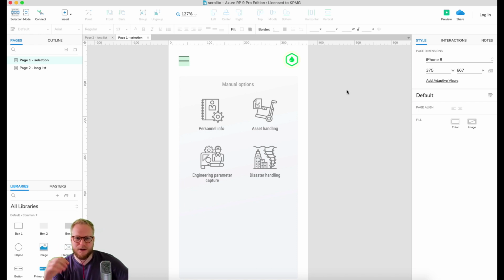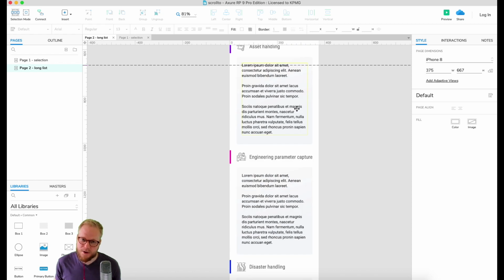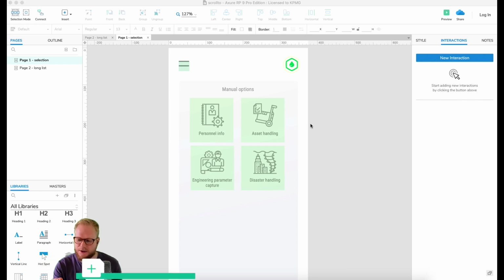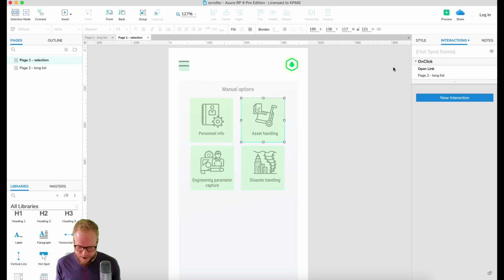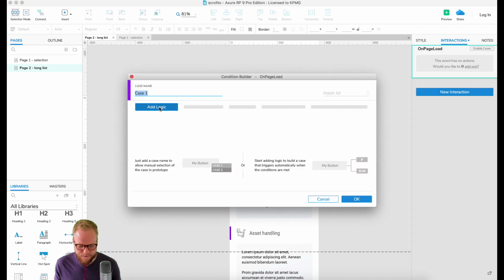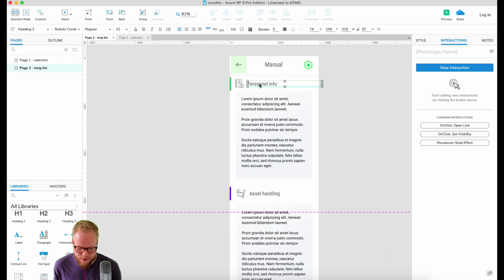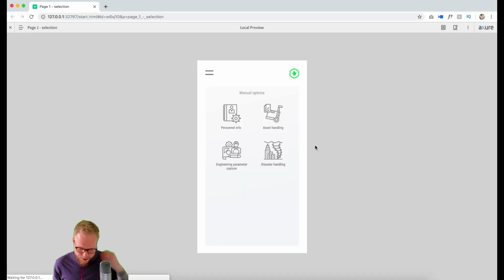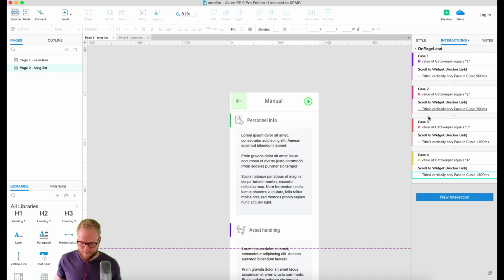Positioning and Scrolling Between Pages | Axure RP: Noob to Master, Ep64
Session #64: Positioning and Scrolling Between Pages

In this session I'll show you how to make a cool UX prototype in Axure. We will provide the end users with a cross-page feature that depending on the user choice will scroll to a precise location on the next page. All by using variables.